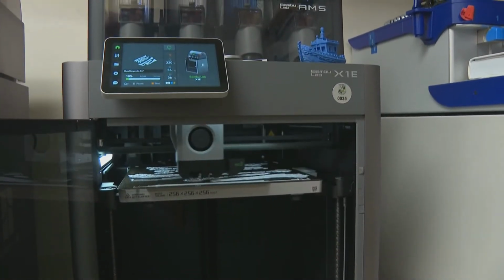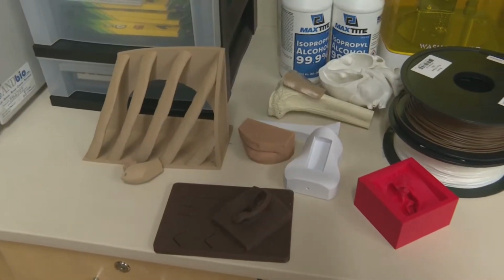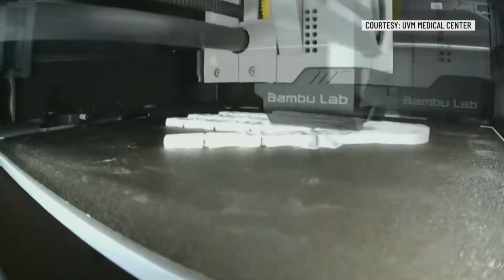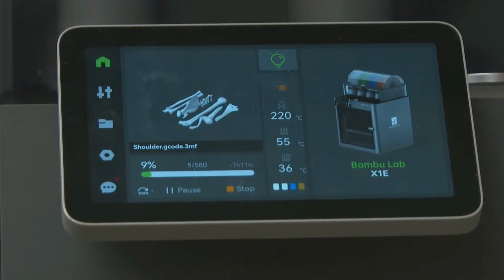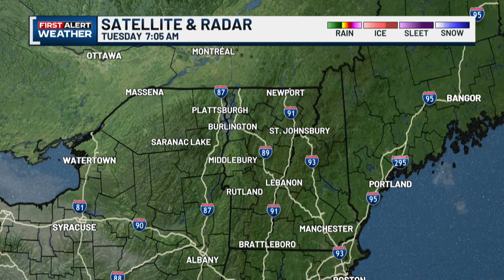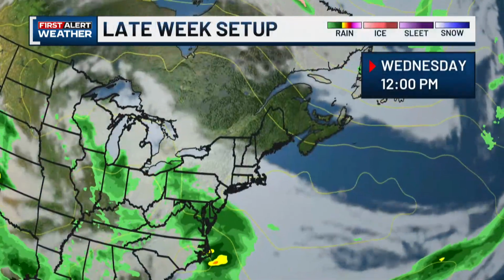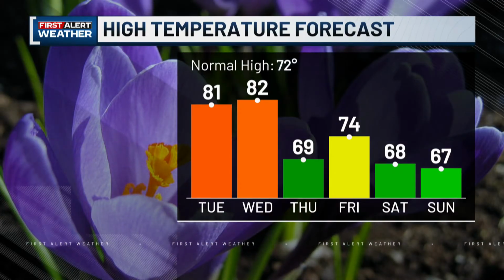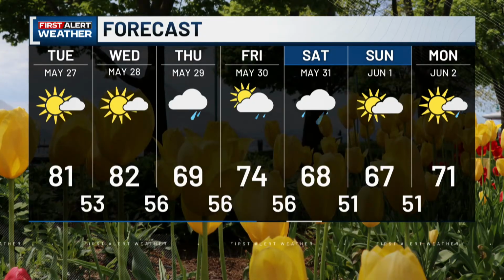WCAX Digital News Desk